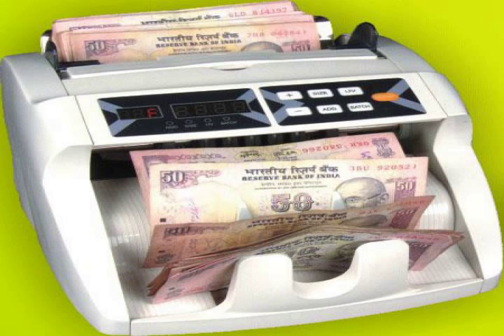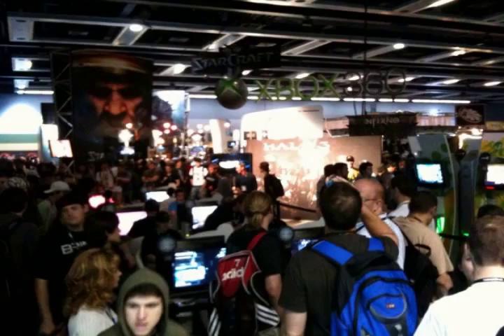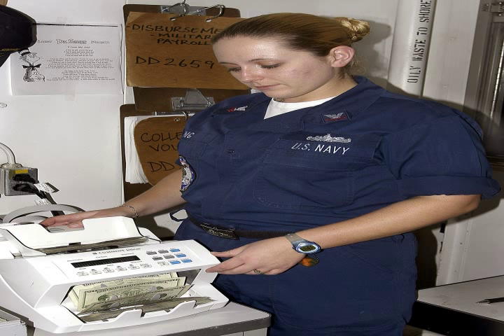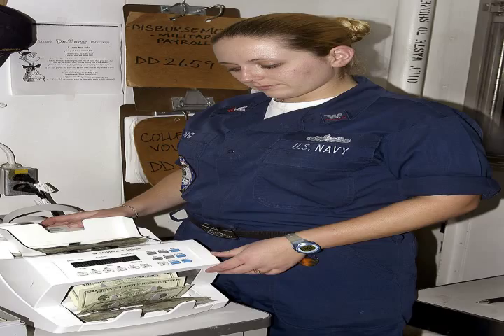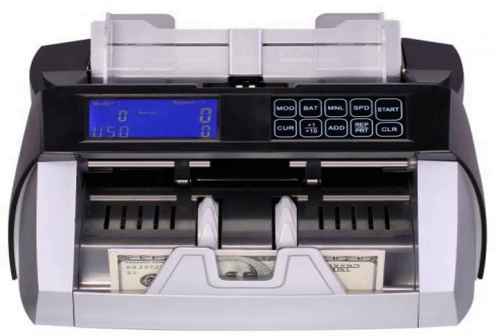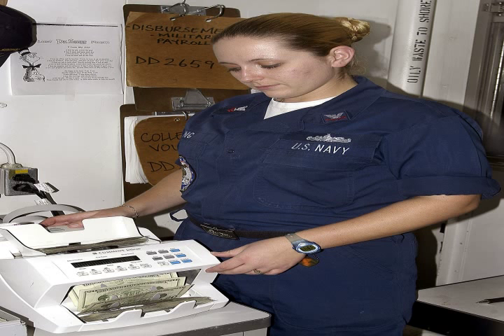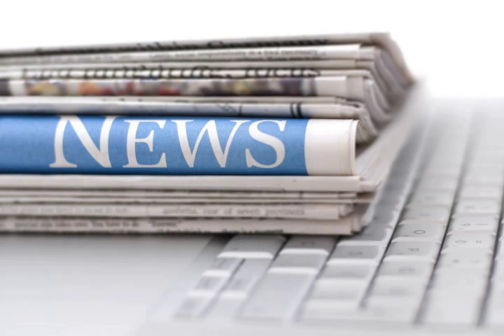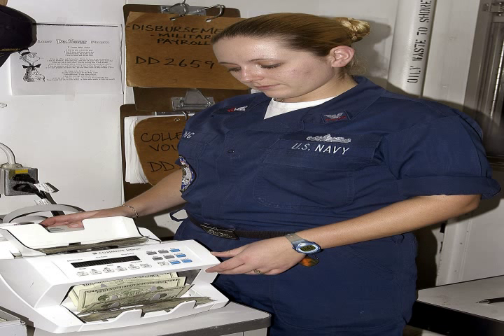How Money Counting Machine Works?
A banknote counter or bill counter  is a device designed primarily to accurately count a quantity of banknotes